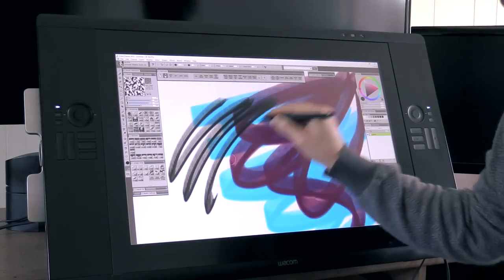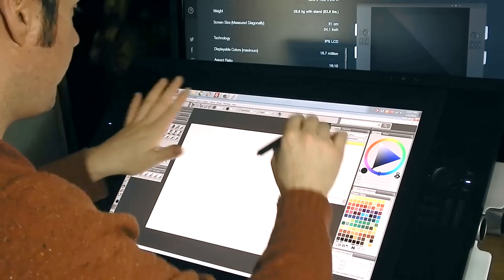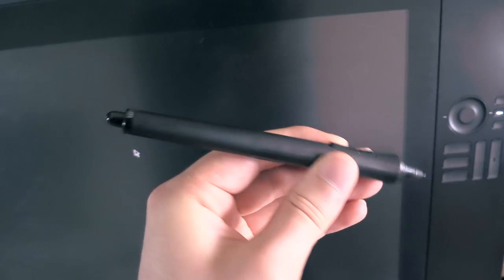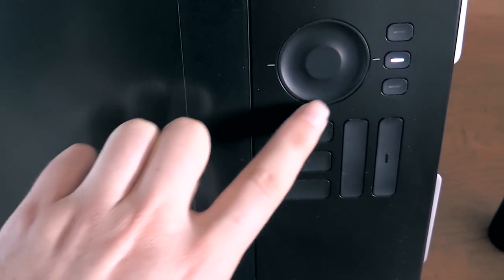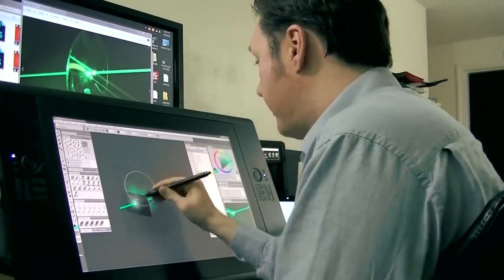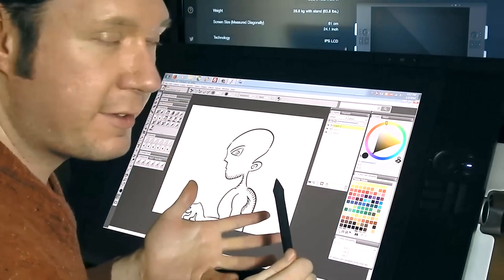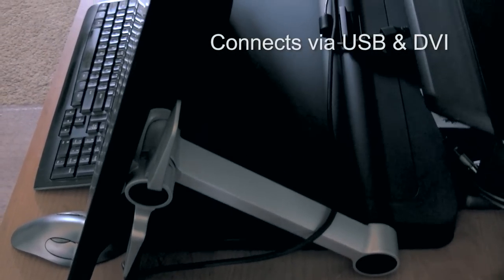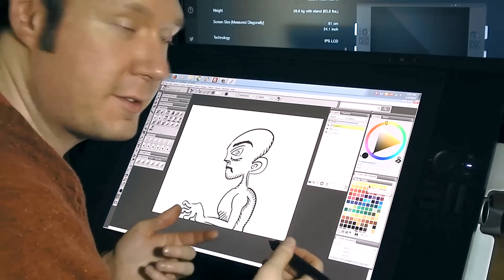Wacom CINTIQ 24HD Review - Drawing Tablet with a SCREEN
A hands-on review of the Wacom Cintiq 24HD. The Cintiq is the best line of drawing tablets with an integrated screen. Even after 3 years of daily use, it still works as great as the day I got it. This is the 24 inch model. There are also 13, 22 and 27 inch versions as well.